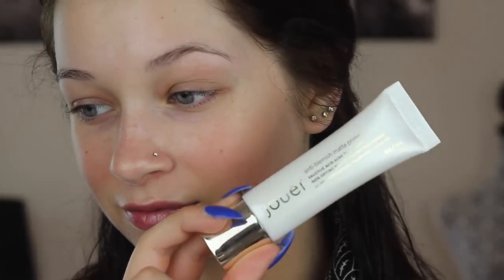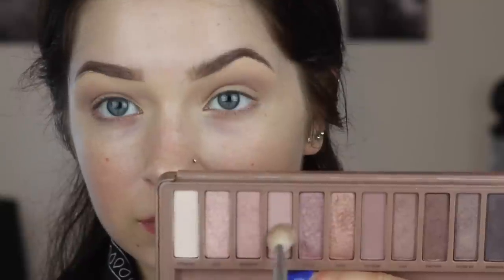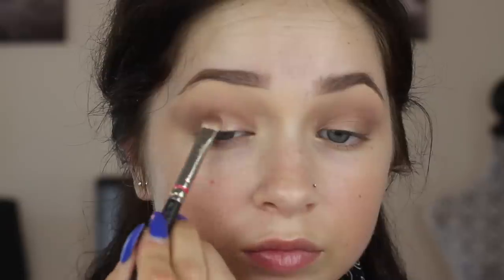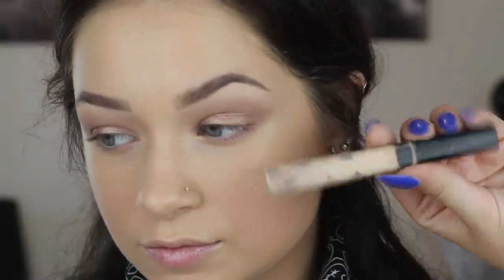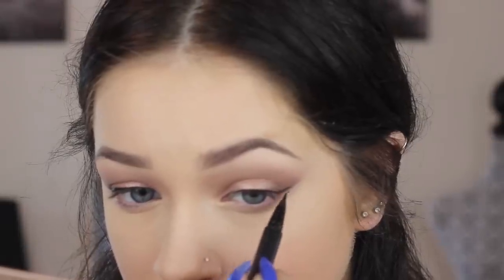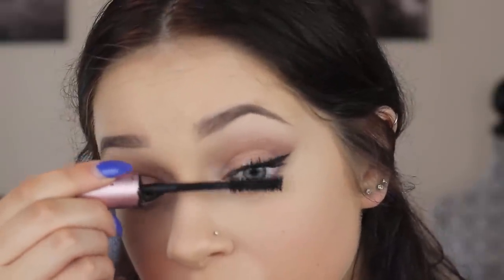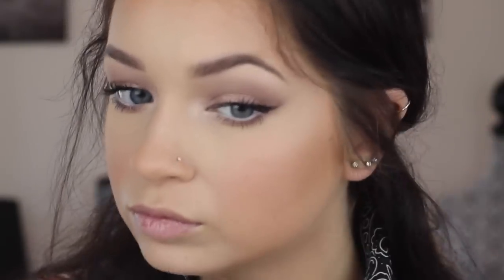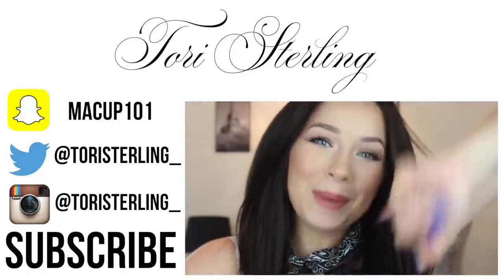High School Makeup Tutorial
A high school make tutorial for all my high school babes out there. This is a full face makeup tutorial for high schoolers and sort of like how I wore my makeup in high school and how I did my makeup in high school. This makeup is perfect for back to school and high school or just school in general. This back to school makeup tutorial is appropriate for high school and my go to routine. I tried this makeup challenge for a back to school make tutorial using drugstore makeup products. let's see how i used to do my makeup in high school!
As always
Tori Sterling

♡ Like Back to School Videos?

♡ "Sing" by Ed Sheeran

♡ Jouer Matte Skin Primer
♡ Chella Eyebrow Pencil in Taupe
♡ Urban Decay Naked 3; Nooner, Limit, Liar, & Strange
♡ Covergirl Not Me Nudes Palette
♡ L'Oreal Infalliable Eyeshadow in "Amber Rush"
♡ Neutrogena Skin Clearing Makeup in Buff & Nude
♡ MAC Eye Kohl in Fascinating
♡ TooFaced Better Than Sex Mascara
♡ Tarte Amazonian Clay Smart Mascara
♡ Hoola bronzer by Benefit
♡ Supercontinental by MAC
♡ Poercelin Pink MSF by MAC
♡ Smashbox Liner in #1 Light
♡ "Serenity" by Gerard Cosmetics in collaboration with MannyMUA

Xoxo, Tori